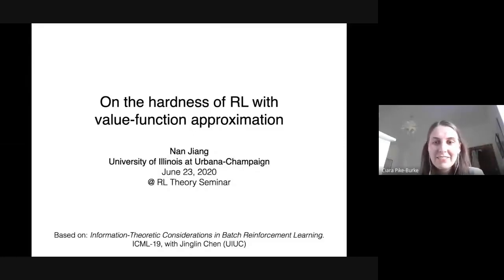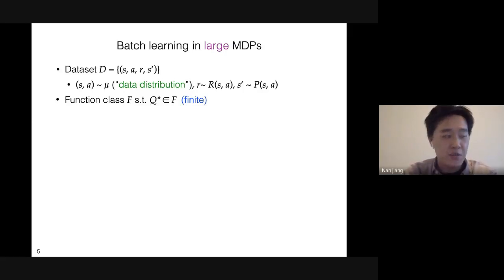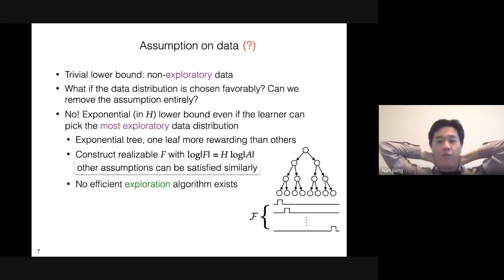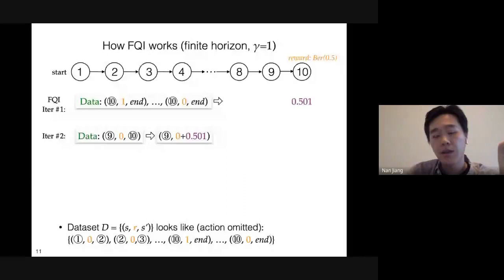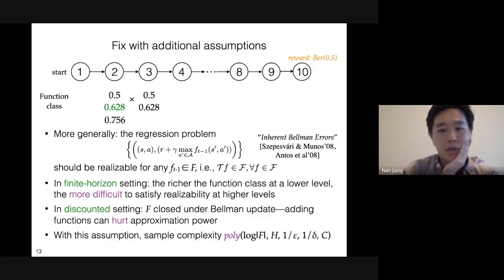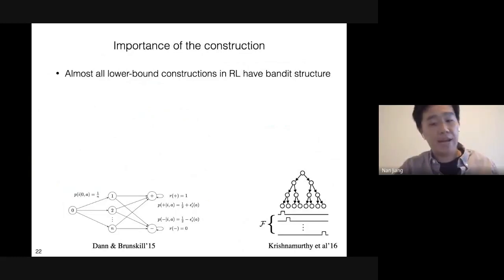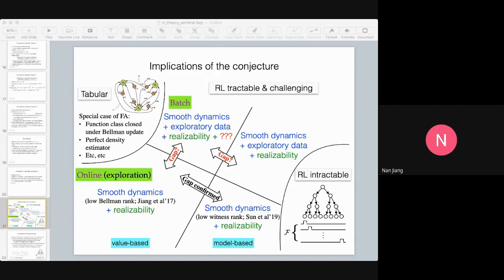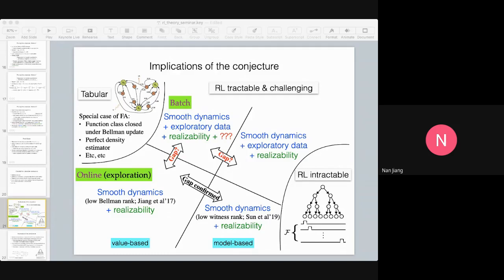RL Theory Seminar: Nan Jiang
Nan Jiang (UIUC) talks about their paper "Information-Theoretic Considerations in Batch Reinforcement Learning" coauthored with  Jinglin Chen.